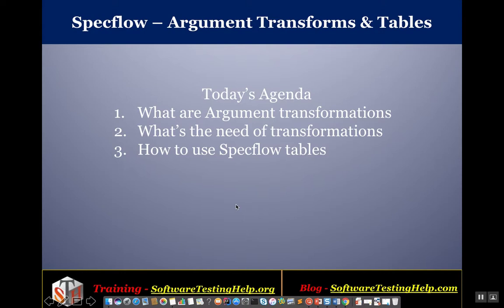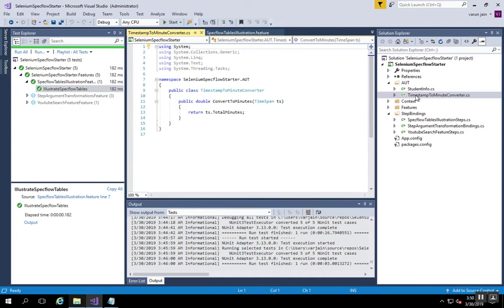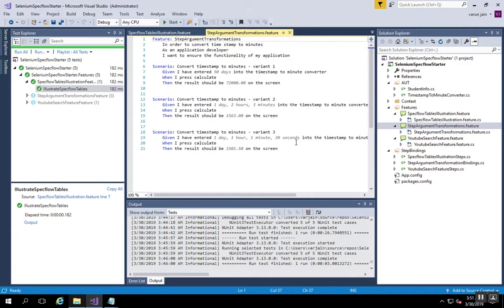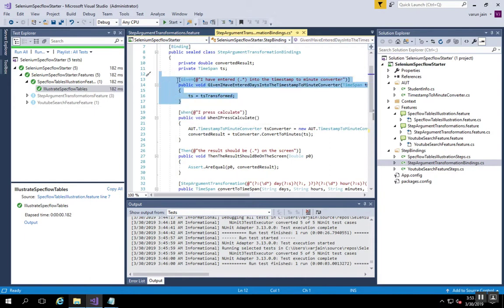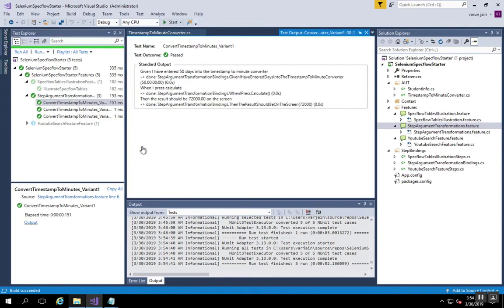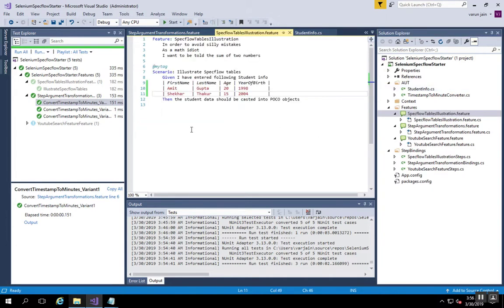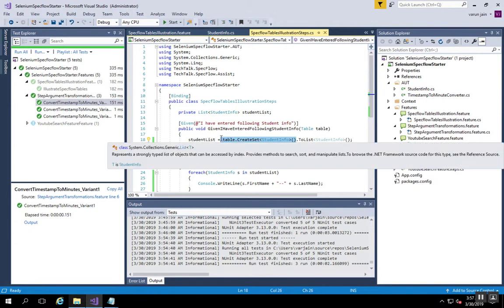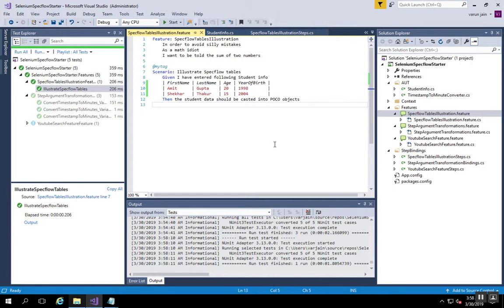Step Argument Transformations & Specflow Tables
Specflow Tutorial on Step Argument Transformations & Specflow Tutorials

This video tutorial will brief you on the two important and handy concepts in Specflow.

The first one is the Step Argument transformations which allow custom type conversions for Specflow arguments to avoid boilerplate code (and enables the test script to look more modularized and logical) and the second feature will be Specflow tables which comes in handy when you need to pass in a lot of fields/data in a single step in a user friendly tabular format.